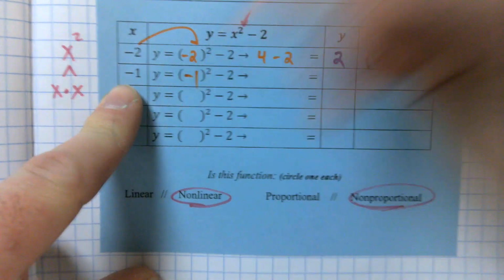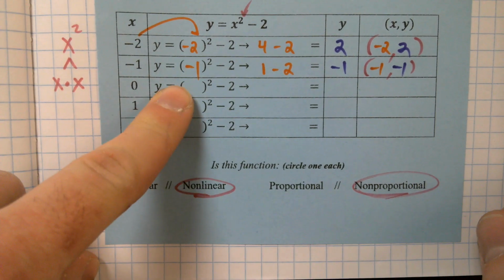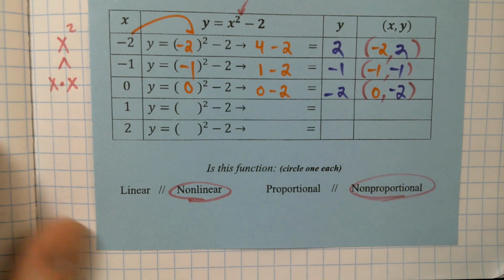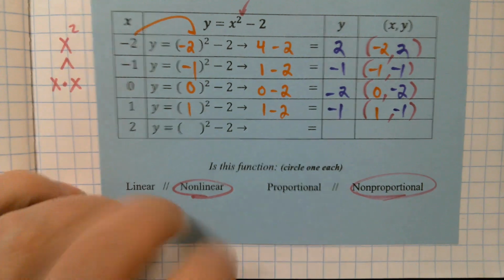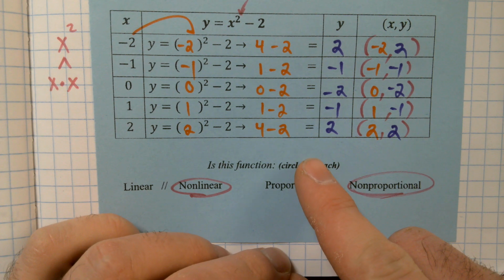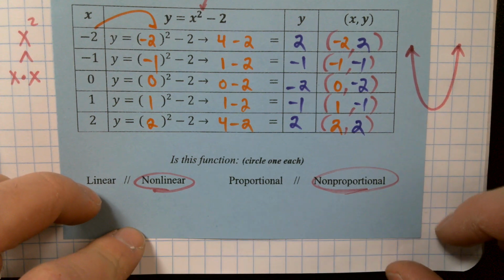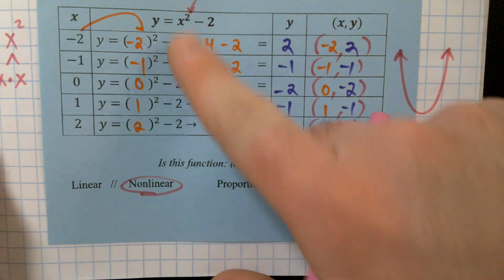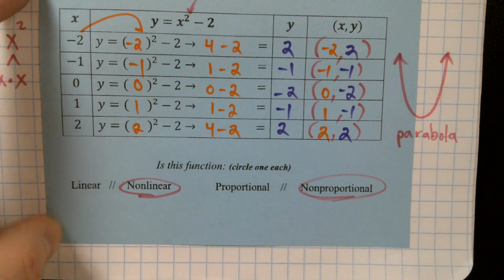6.3 Notes Pt. 2 - Evaluating Functions (M8)